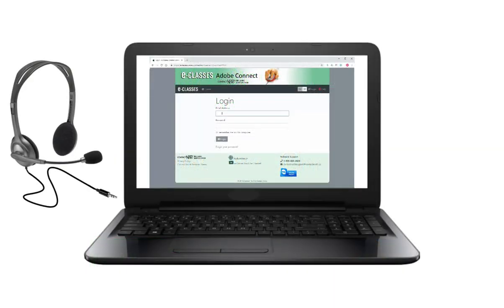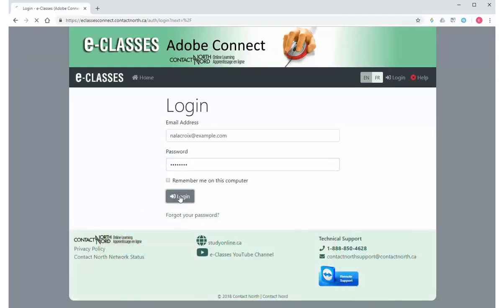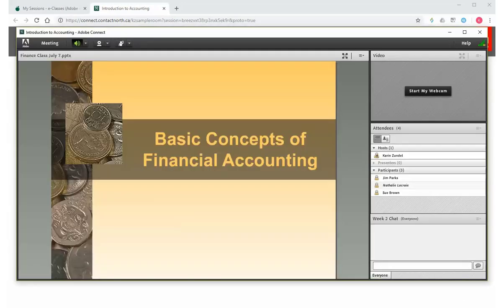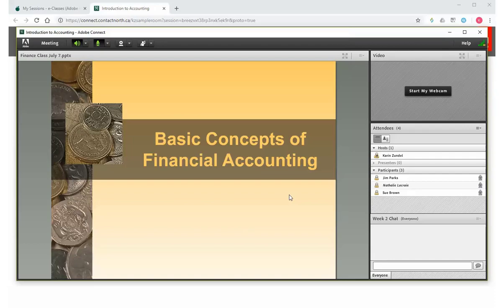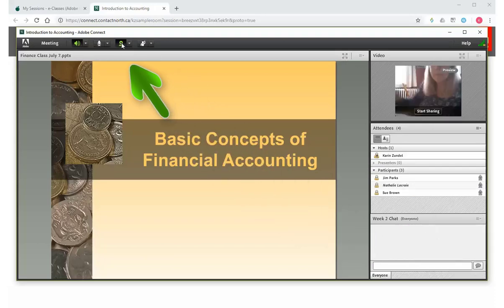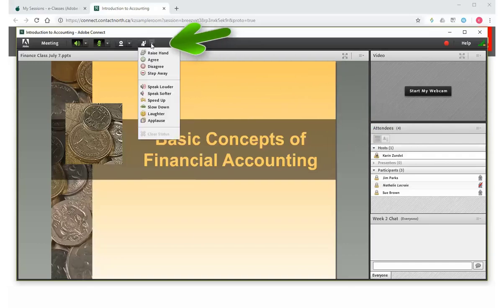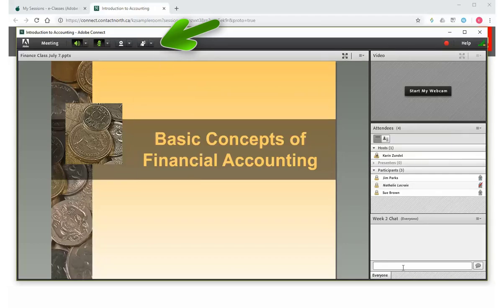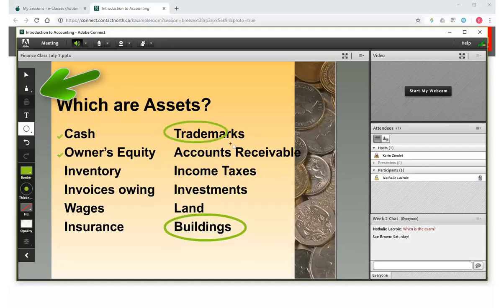Participant Checklist for Contact North Adobe Connect Meeting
A quick video version of our Participant Checklist - a step by step reference to get you started in your first Adobe Connect Meeting web conference session !